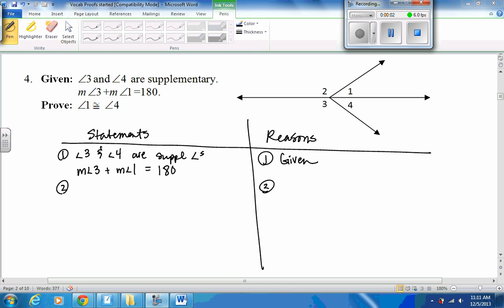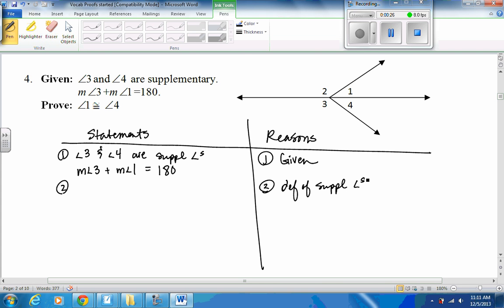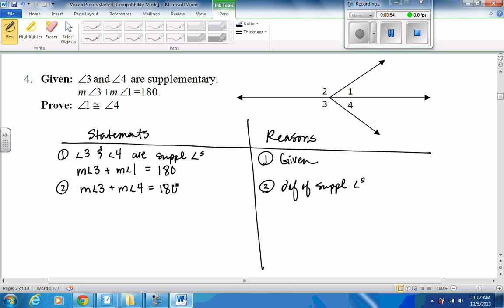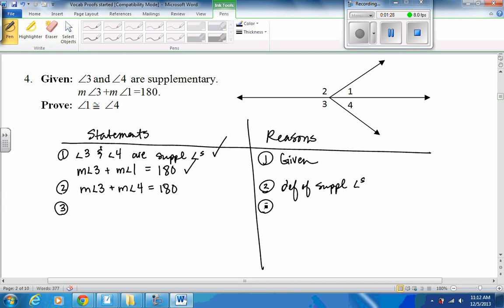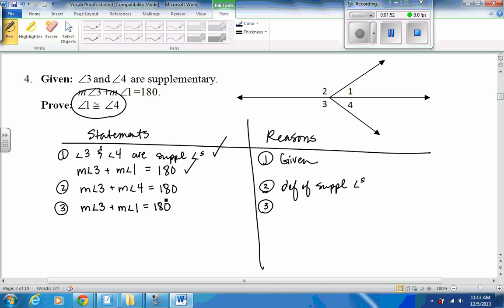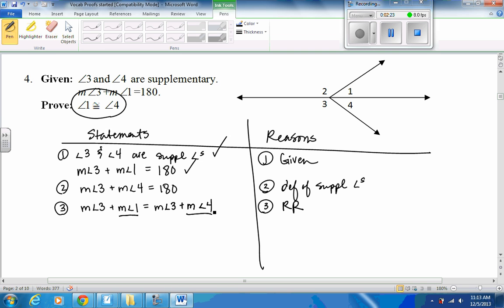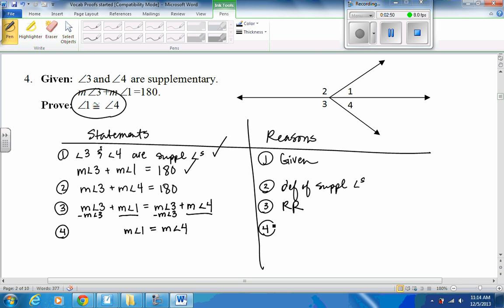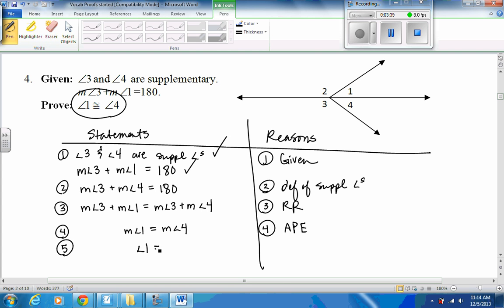Geometry Vocabulary Proof #4 is BANANAS!